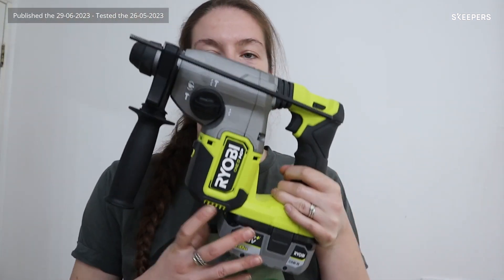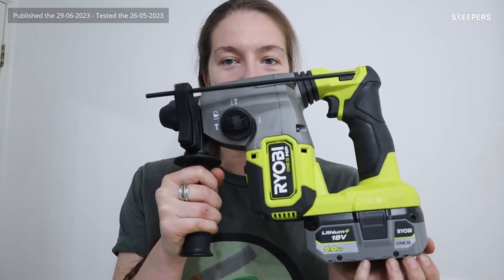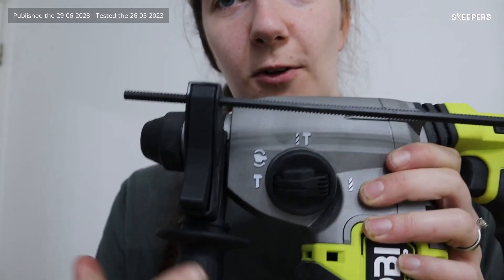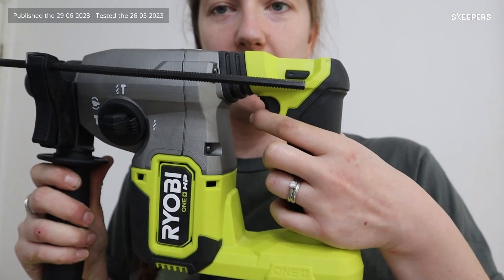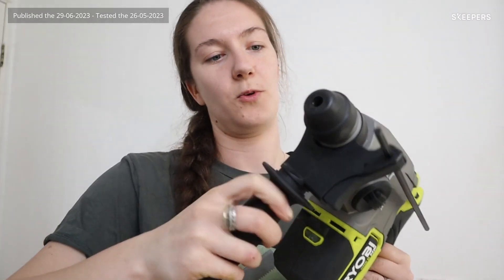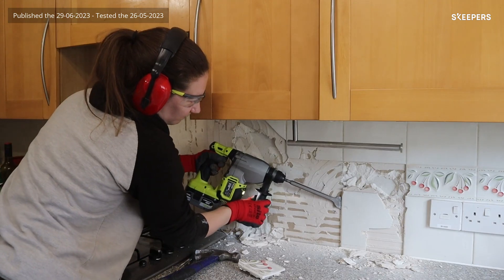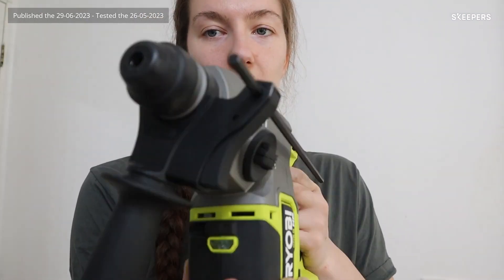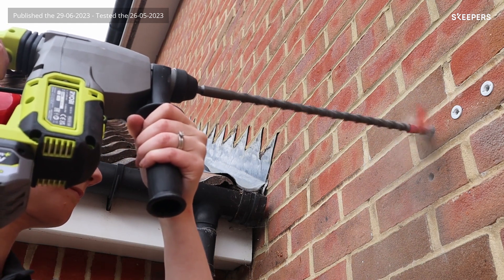RSDS18X-0 18V ONE+™ HP Cordless Brushless SDS+ Drill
18V ONE+™ HP Cordless Brushless SDS+ Drill, recommended and tested by our Brand Ambassador.

-ONE+ HP Brushless SDS+ Pneumatic Rotary Hammer Drill, ideal for drilling holes in stone and concrete
-SDS+ chuck for fast drilling and easy accessory bit changes
-4 modes for extra versatility (hammer drill, rotary drill, chisel, chisel alignment)
-Chisel function ideal for applications such as tile removal
-Pneumatic hammer mechanism delivers 2.5J of impact energy making it easy to drill in hard materials like concrete
-LED lights up your work area for better visibility